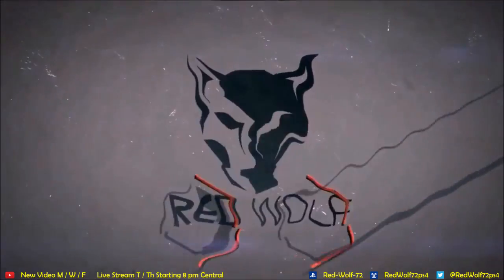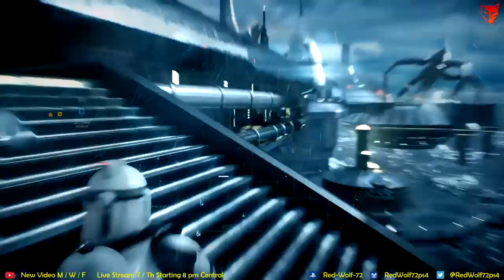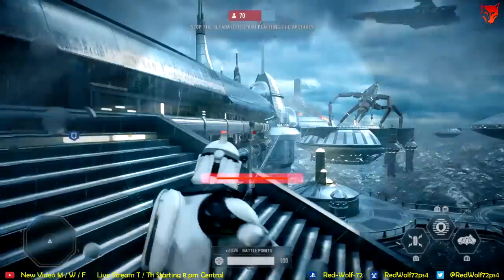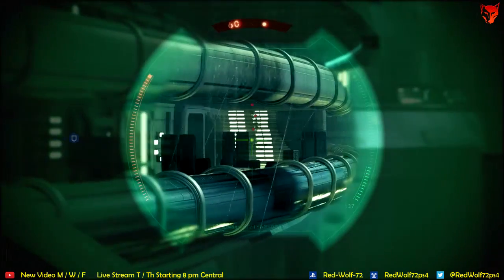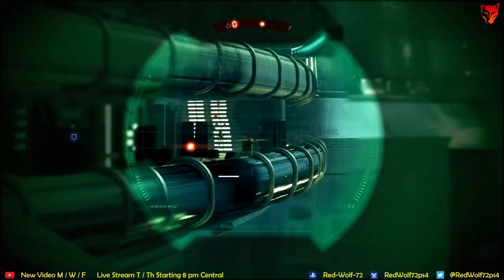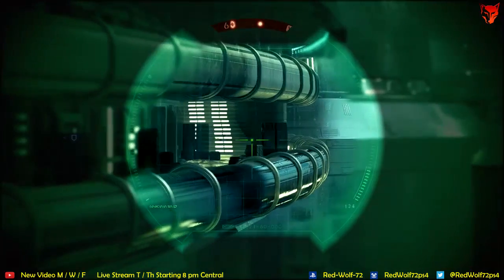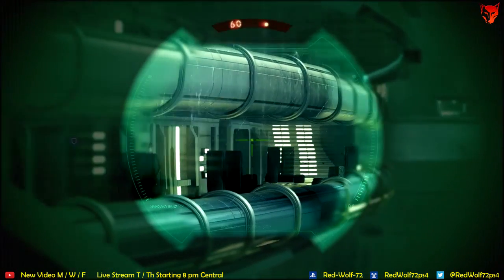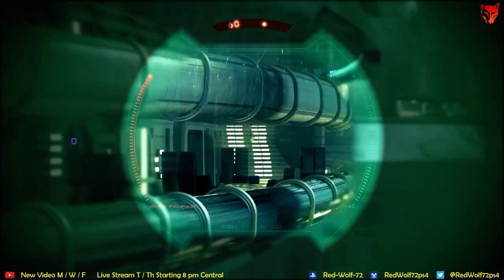Star Wars Battlefront 2 - IQA-11 The Reliable Sniper - Blaster Break Down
Star Wars Battlefront 2 Gameplay PS4 - Is the IQA-11 the best sniper rifle in Star Wars Battlefront 2?  Lets take a look!

Today we take a look at the IQA-11 in Star Wars Battlefront 2. We look at the accuracy, damage, drop off, and magazine size. Is this the weapon you should be using? Let's find out!

All numbers are gained through in game testing and for timings for rate of fire, going frame by frame from start of first firing animation until heating bar highlighted red (completion of last round animation). For cooling, by going completion of final round animation (since weapon is not operational) until the next round could be fired.

Join us here every Monday, Wednesday, Friday for new videos, and Tuesdays and Thursdays at 8 pm Central for a live stream! Streams will include the Hero Wheel, and if your on the PlayStation you can join in the game if you’re part of the RedWolf72ps4 Community!

Join the PSN Community: RedWolf72ps4

Battlefront 2 - IQA-11 - Blaster Break Down